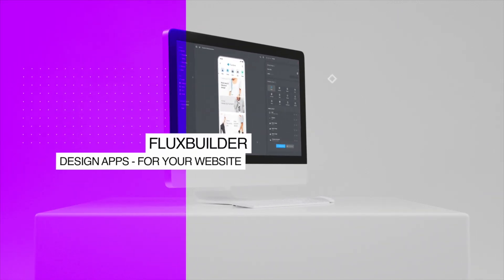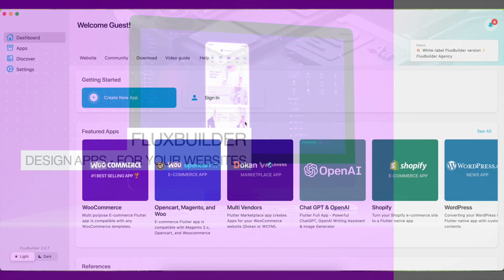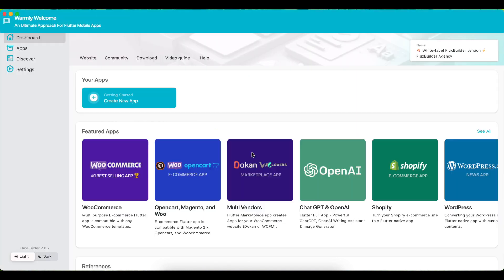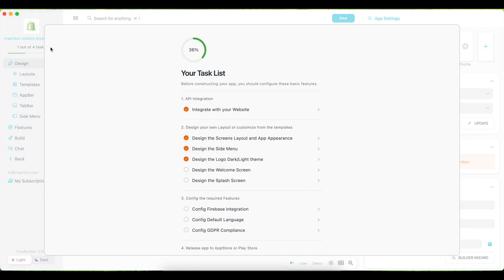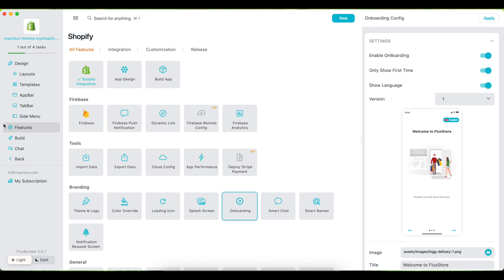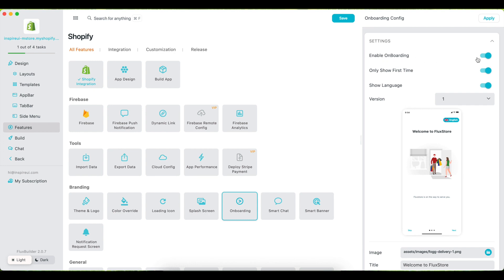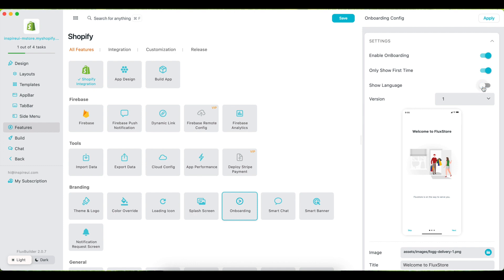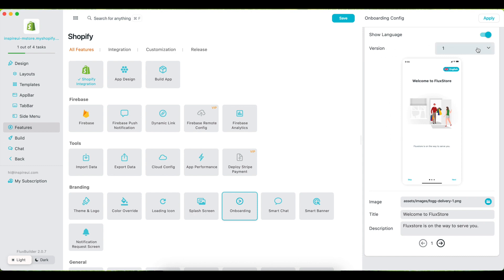FluxBuilder 📗 Welcome/Onboarding Screen on Apps (Best No-code Flutter App Builder 2026)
Learn how to configure Welcome Screen (or Onboarding screen) for your apps using the drag&drop FluxBuilder app builder.

Let’s create iOS and Android apps for your websites or without a site using FluxBuilder drag-and-drop App Builder easily and quickly, using your Logo & Brand.

2.
3. Create New App
4. Solve if missing images or slow performance